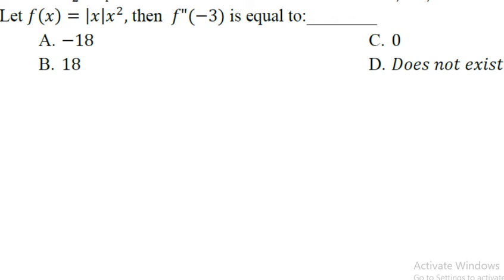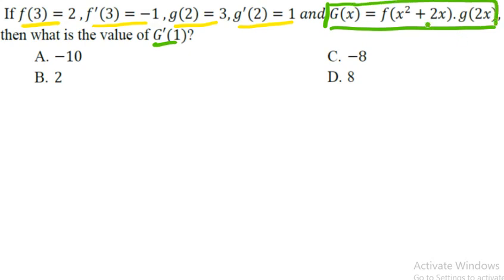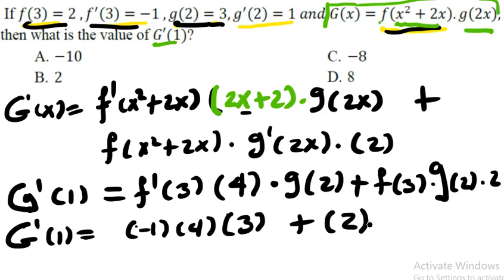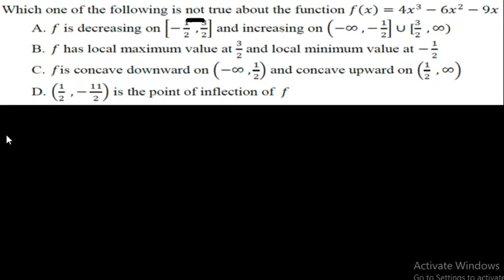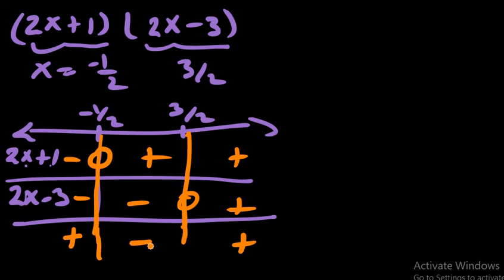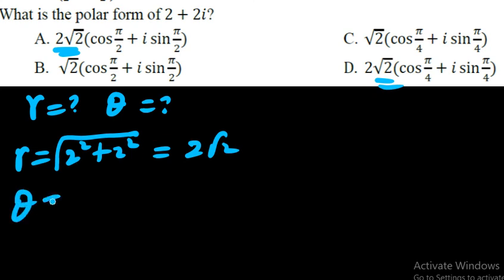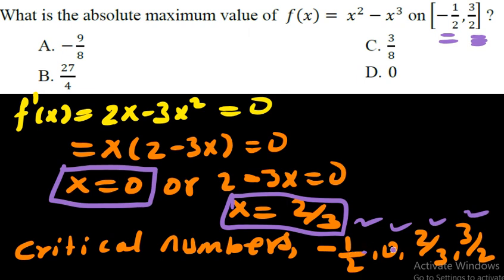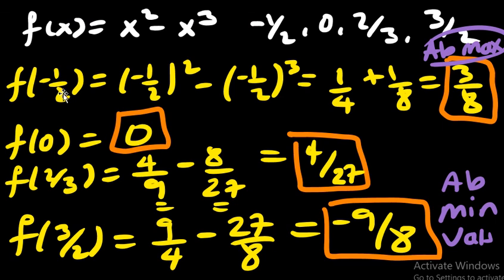Grade 12 math solved model exams #6